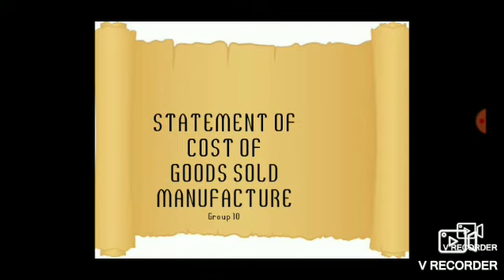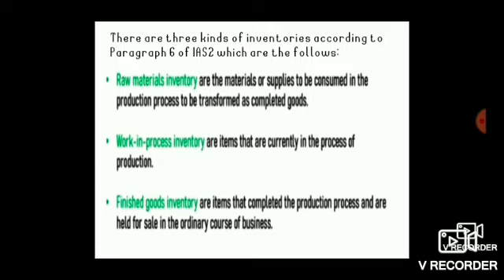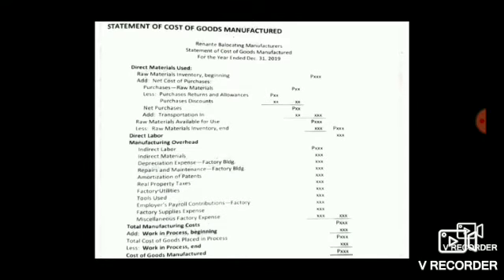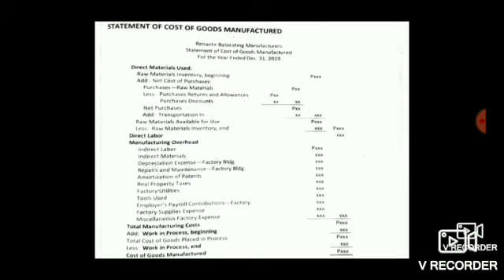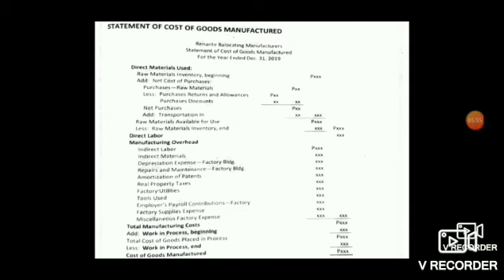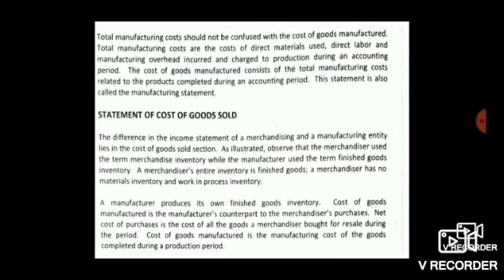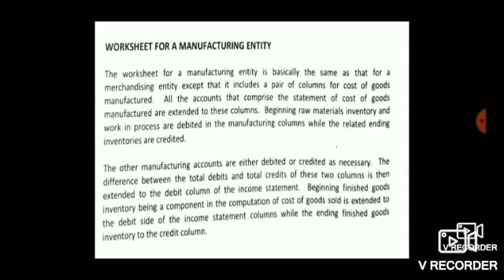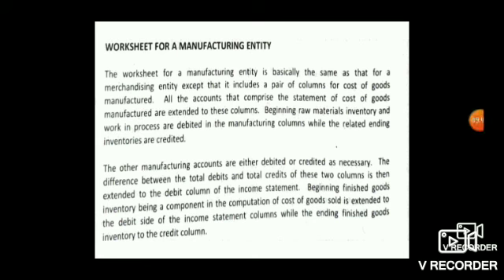statement of cost of goods sold manufacture group 10